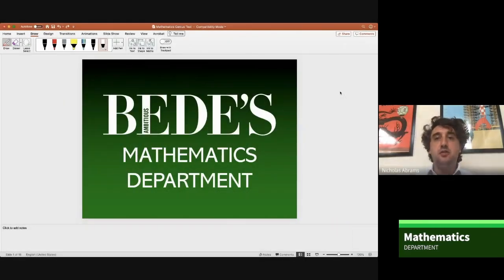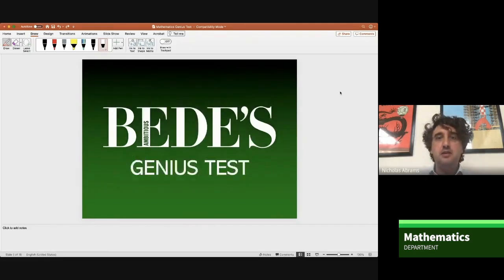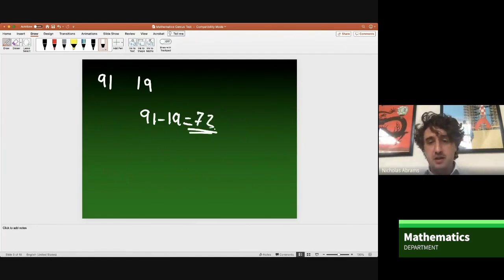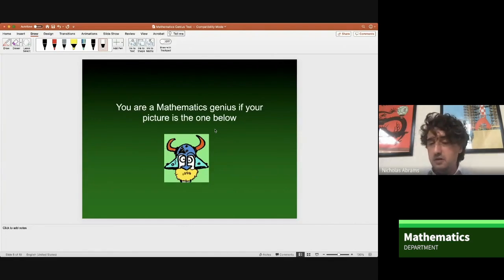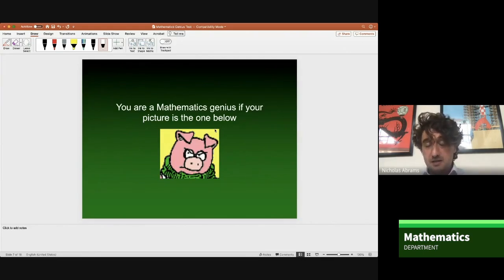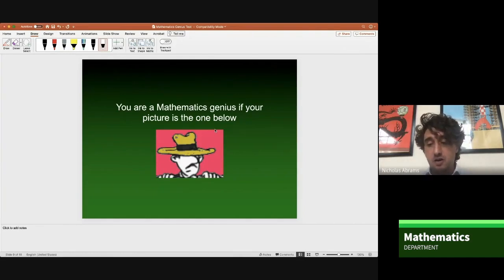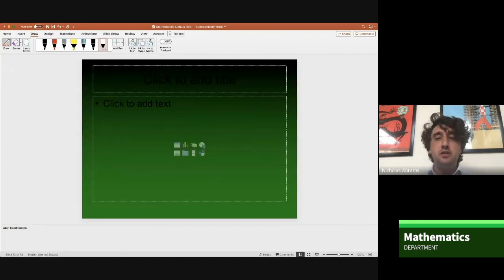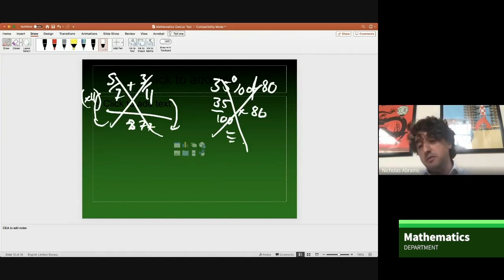Introduction to Mathematics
First Year Introduction to Mathematics at Bede's Senior School